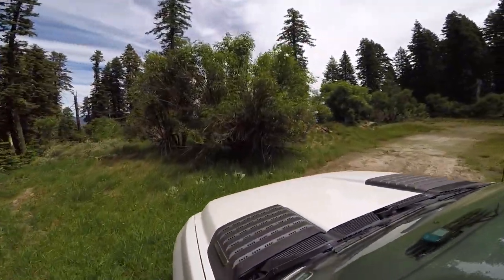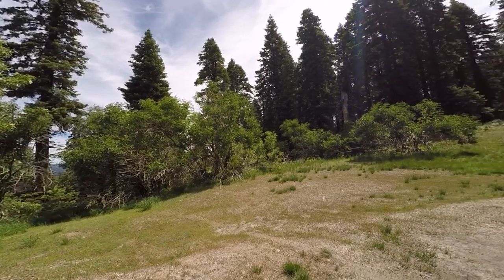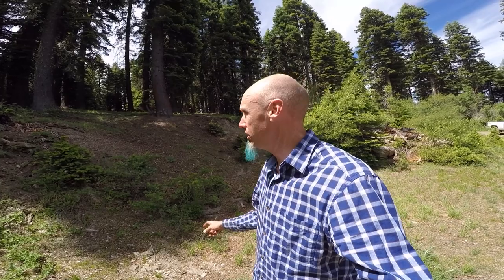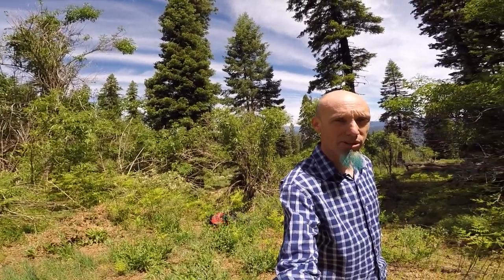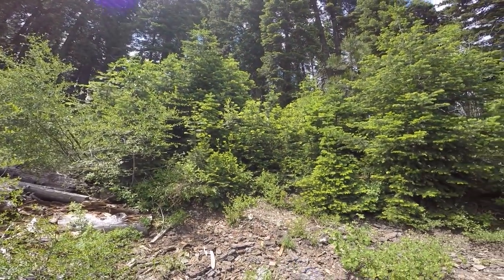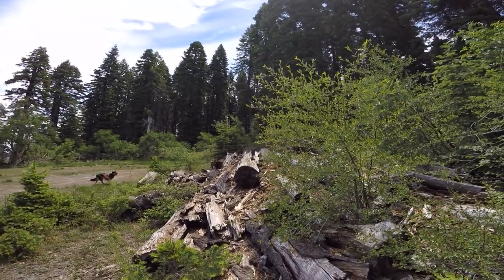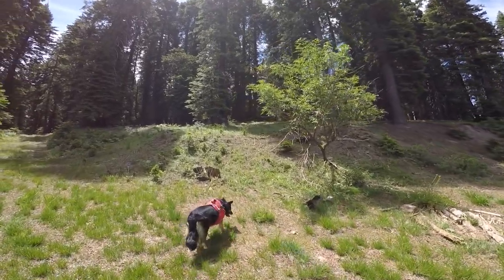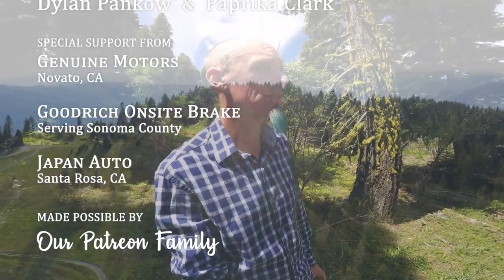Elderberry Grove - Dispersed Camping Location In The Forest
Sweet hidden camping spot in hidden in the forest. This is a great dispersed camping location in the Mendocino National Forest. I'm not real keen on the fire ring placement but that could be changed. If your looking for a fun place to take an overland vacation in to the woods to get away this is a good one. Lots of flat ground to sleep on, lots N roads near by to explore, a water spring is not far away, go fishing at Plaskett Meadows, or get a permit and harvest all the elderberries one family could use with a huge amount to spare. Location of this dispersed camp in below in the description and in the video.

Donations just because are great also: Paypal for a one time donation.

Location:
39°46'11.7"N 122°54'34.8"W